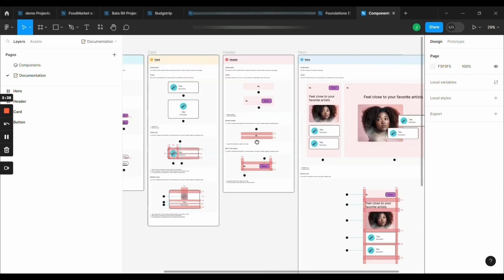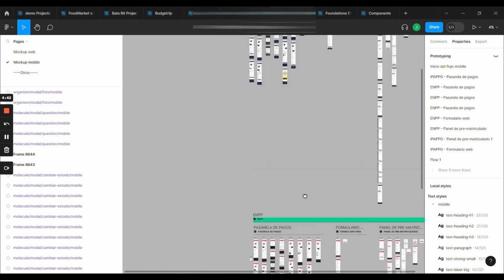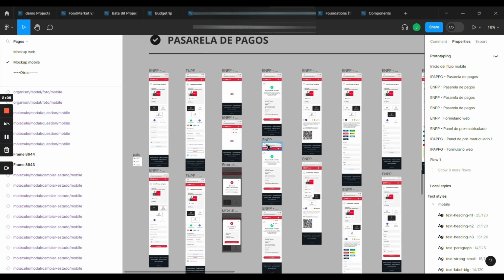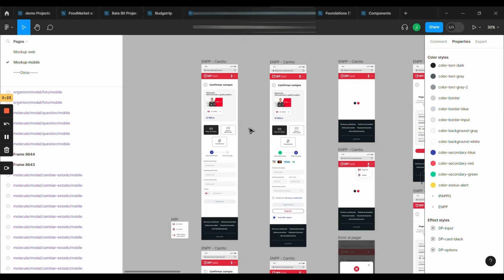Demo UX project